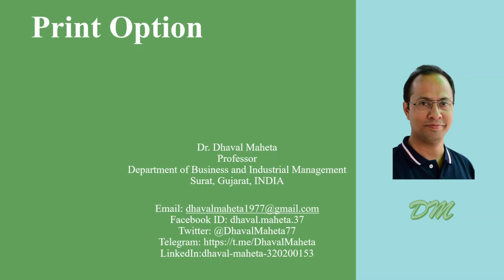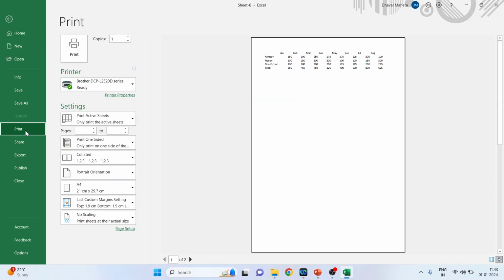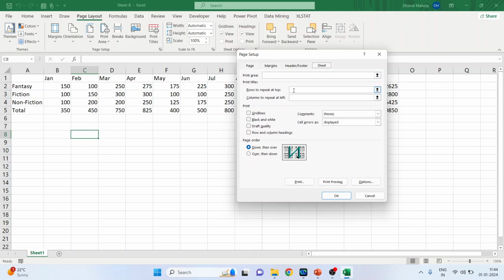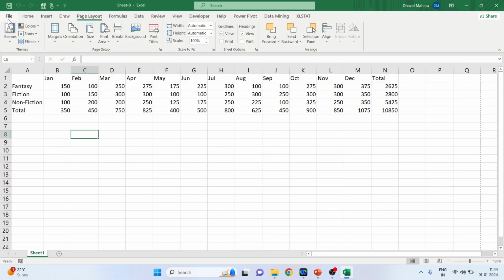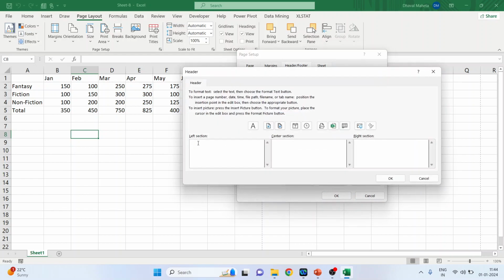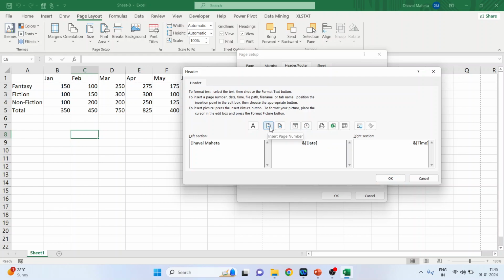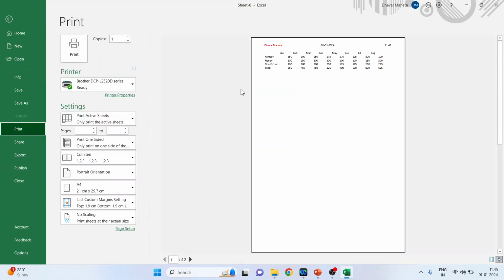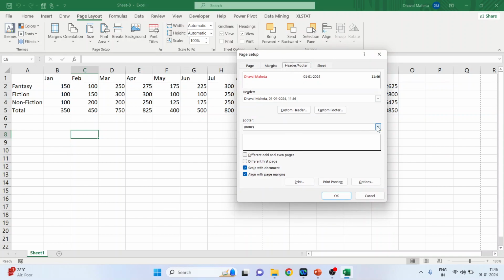23. Print Options in Microsoft Excel (MS-Excel) || Dr. Dhaval Maheta